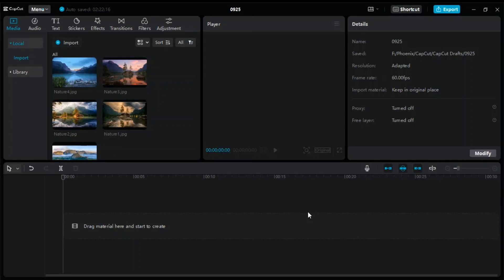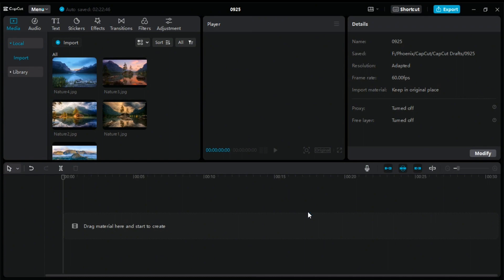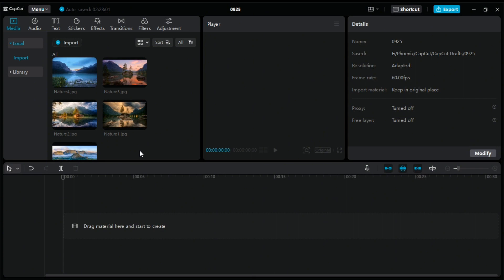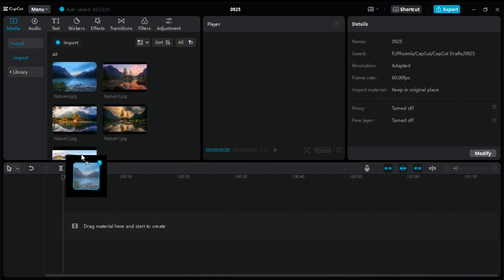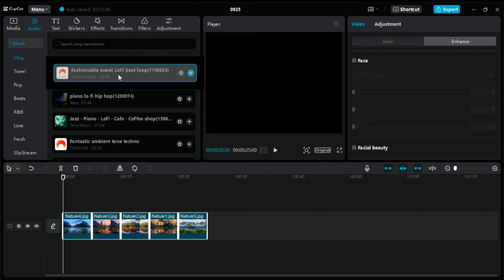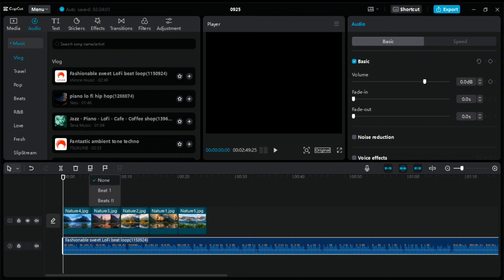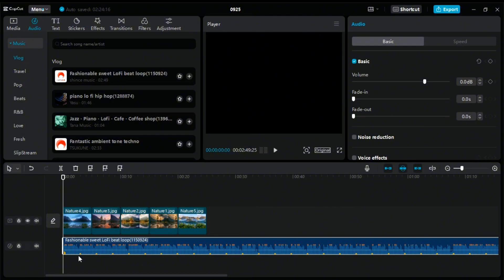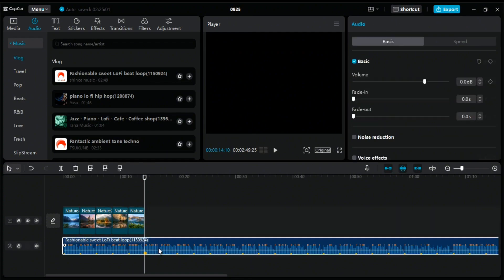HOW TO SYNC AUDIO & VIDEO ON CAPCUT PC 2024! (FULL GUIDE)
Unlock the secrets of perfect video editing with our comprehensive guide on "How To Sync Audio & Video on Capcut PC." Achieve flawless synchronization for a professional touch to your content creation.

0:00 INTRO
0:04 TUTORIAL